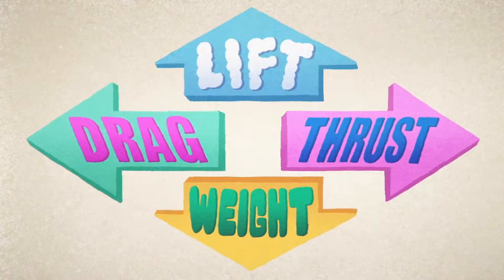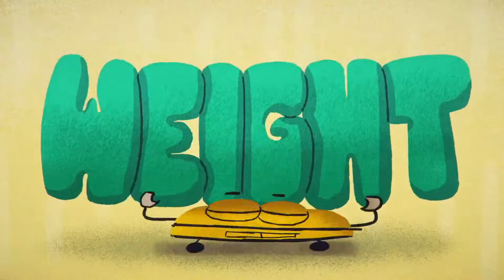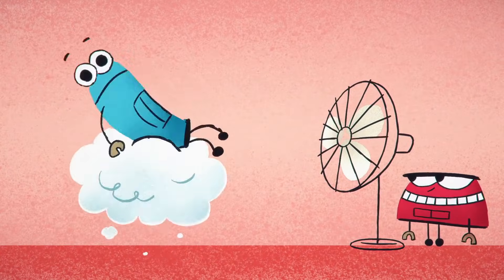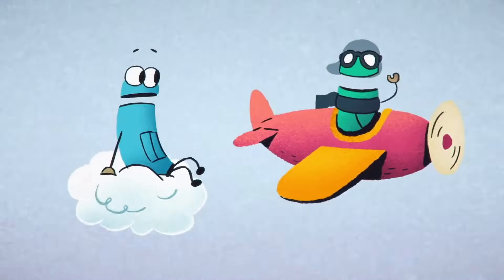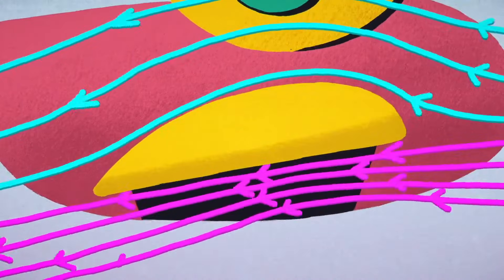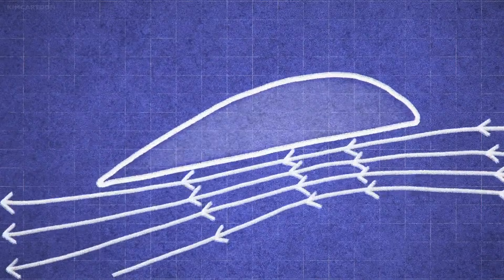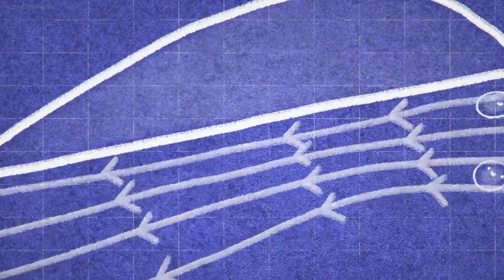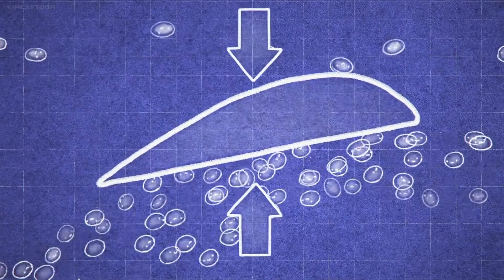How Do Airplanes Fly? (Sing-Along) | StoryBots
Composed and Sung by Gabe Sokoloff